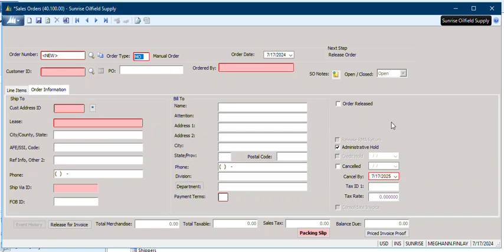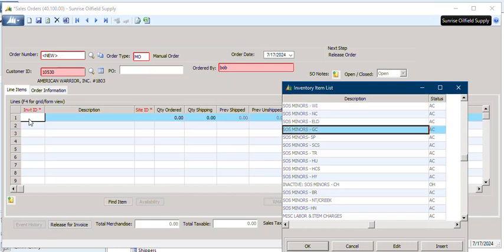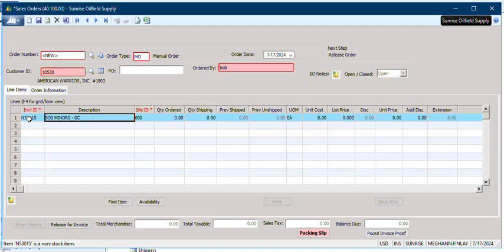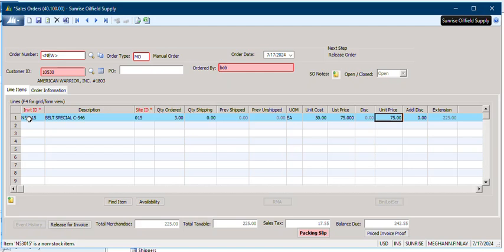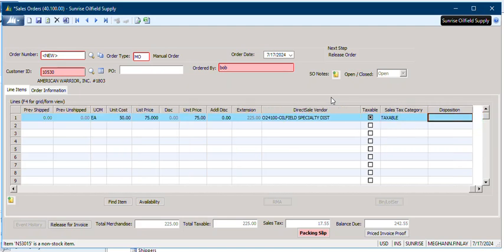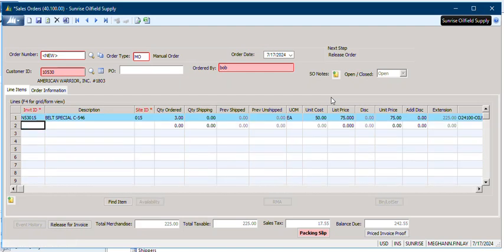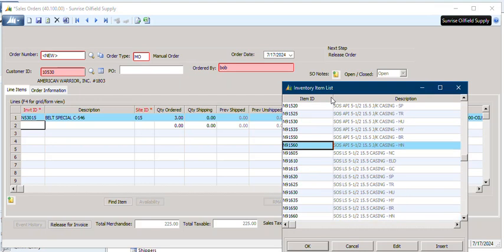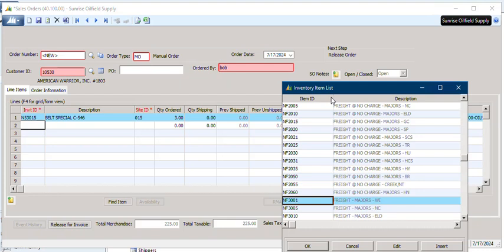SO Direct Sale Entry